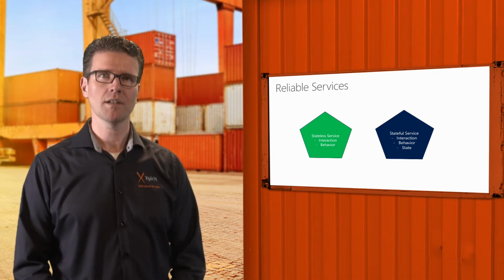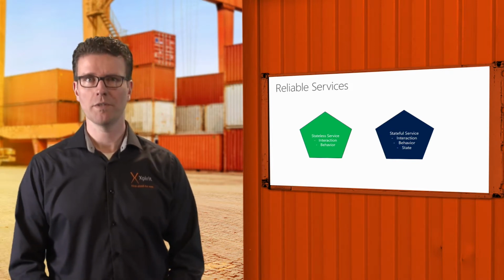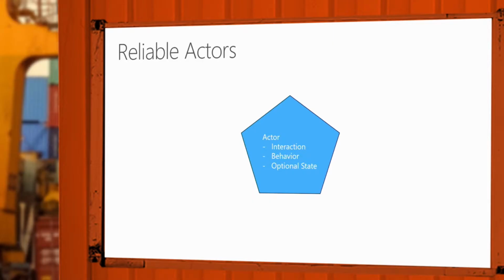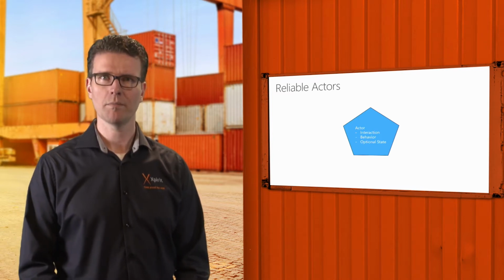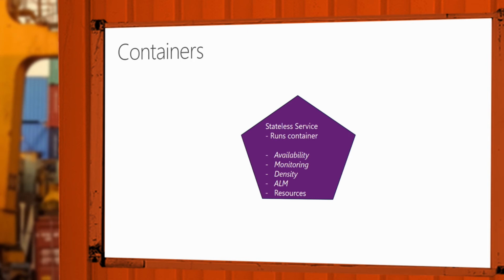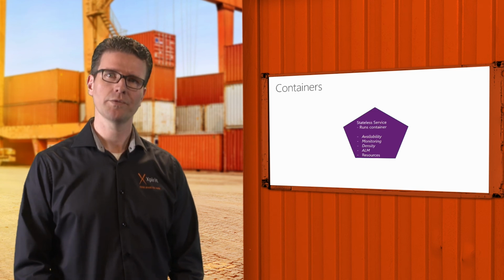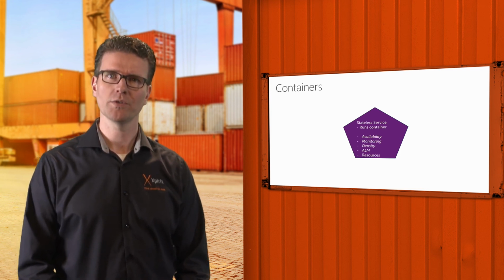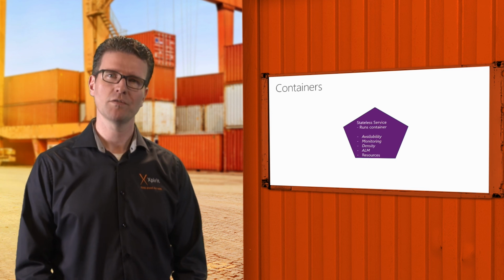Module 3 3 1 Intro Movie